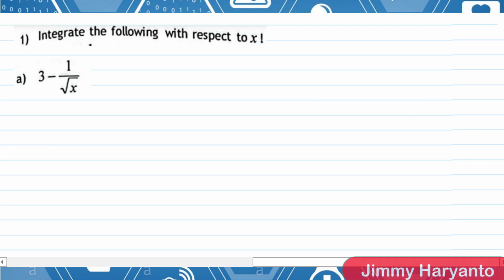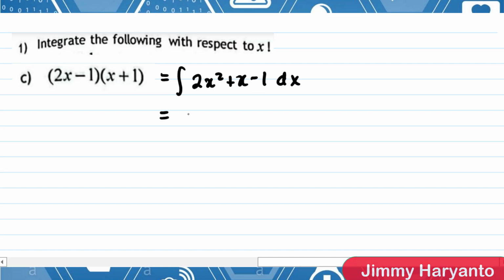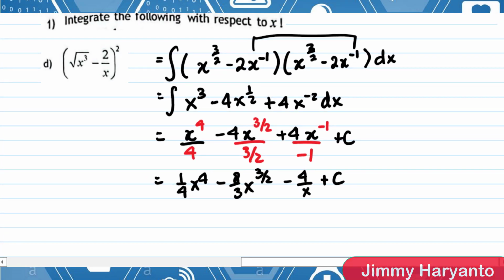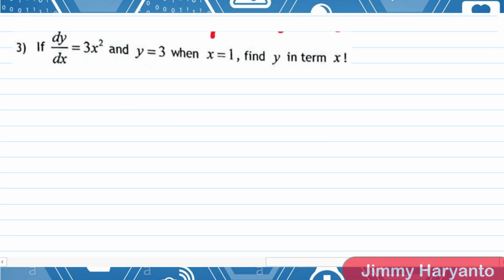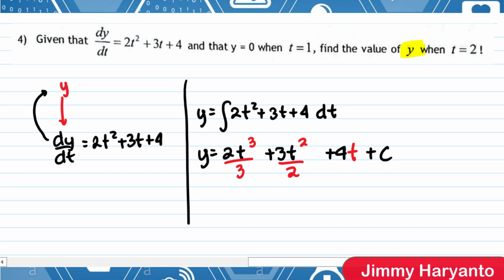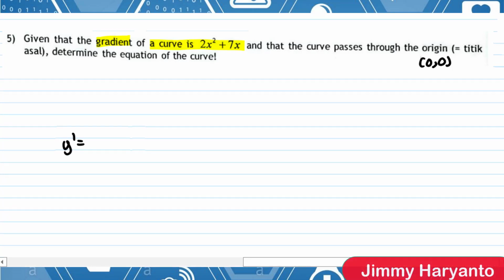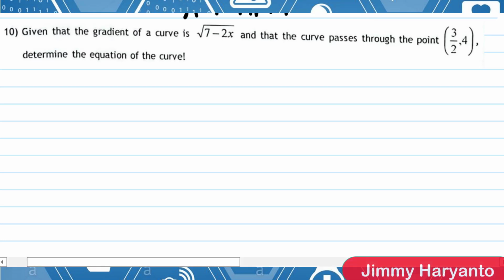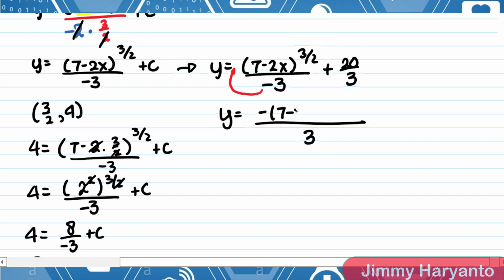Integration Part 1 Solutions